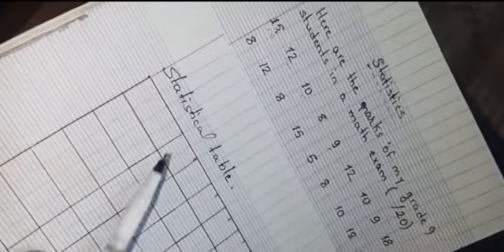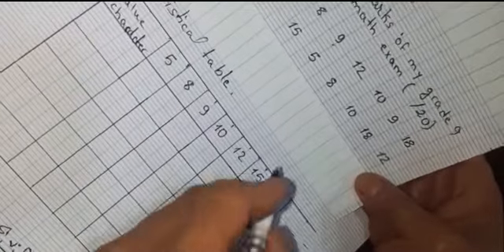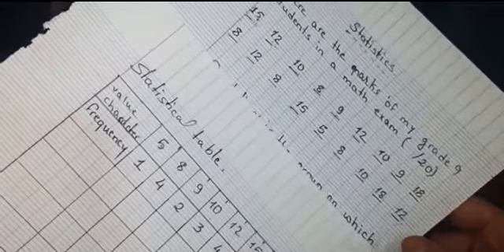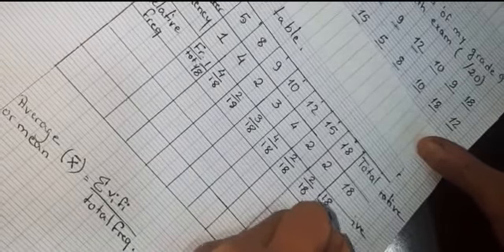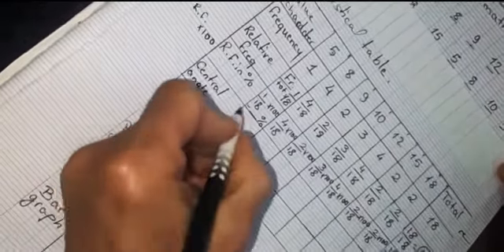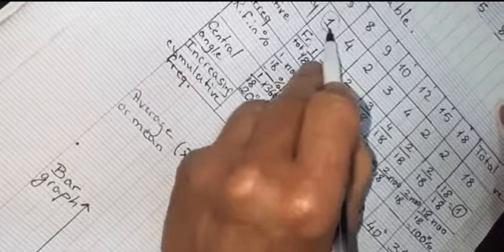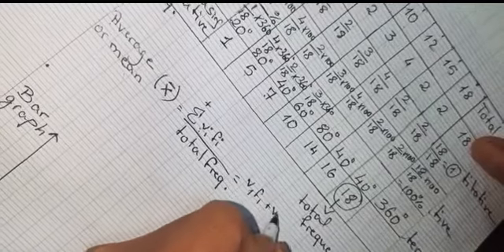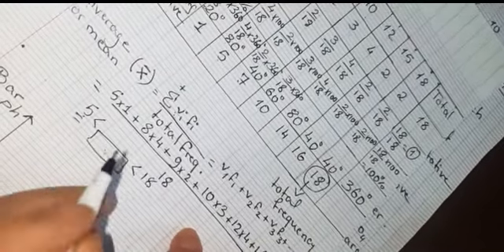Statistics Grade 9